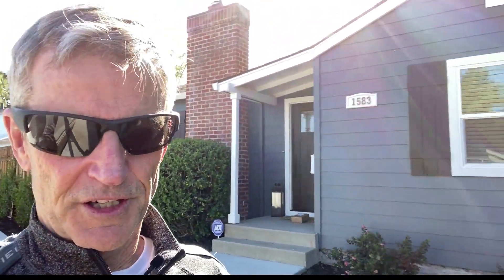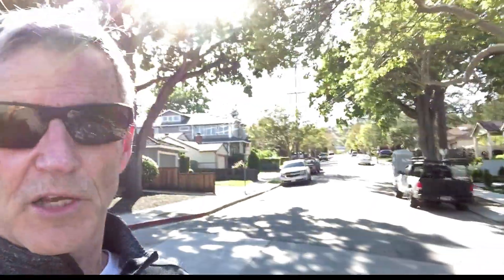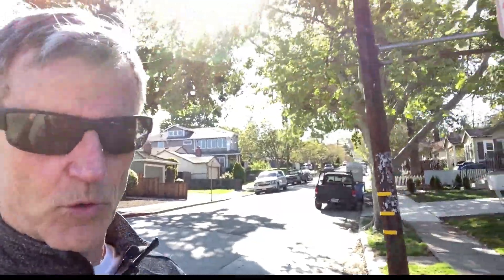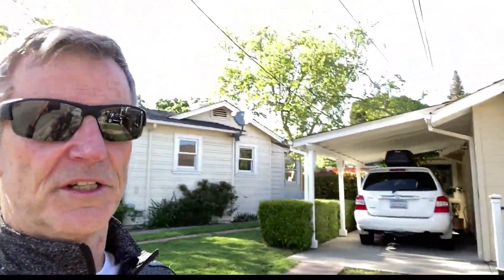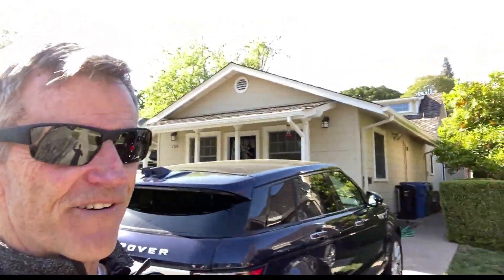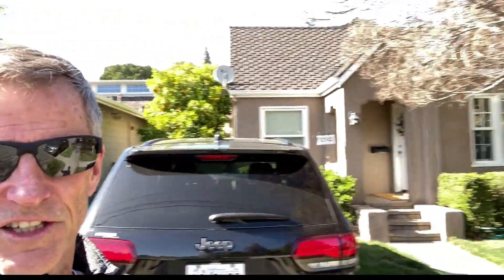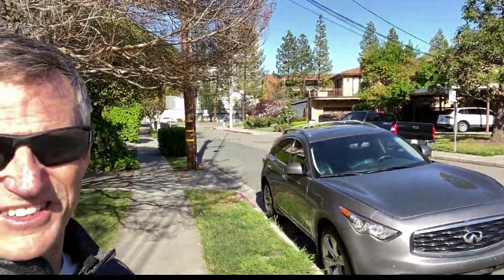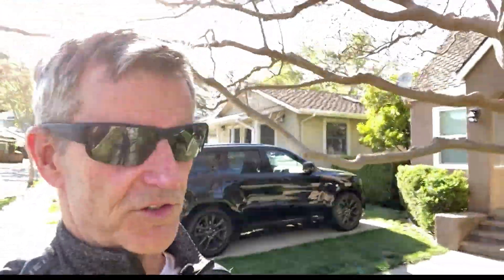Walking Tour of Walnut Creek, CA Almond Shuey Neighborhood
Come along for a short walking tour of the Almond Shuey neighborhood, one of Walnut Creek's first residential neighborhoods. Shaded by the beautiful Crepe Myrtle trees on both sides of the street, you'll love this neighborhood's charm and its close proximity to the world-class shopping, dining and entertainment of downtown Walnut Creek.

This neighborhood feeds into the highly sought after Walnut Creek School District K-8 and Acalanes School District for 9-12.

Waalnut Creek BART Station approximately 1 mile walk